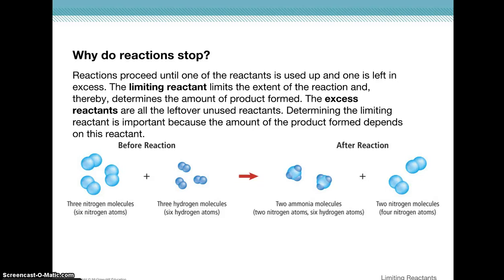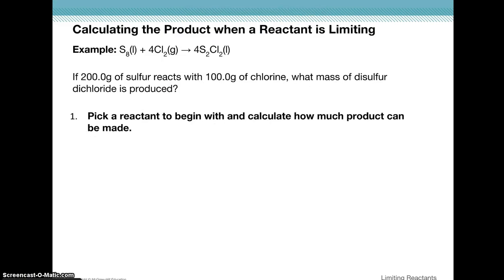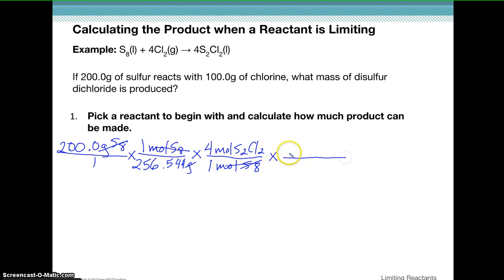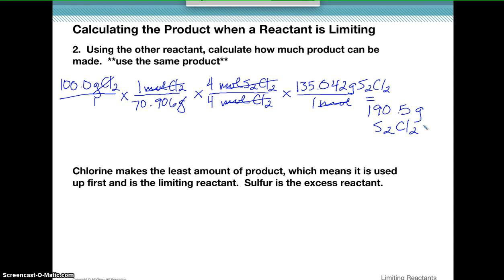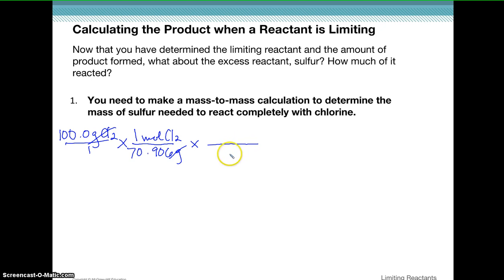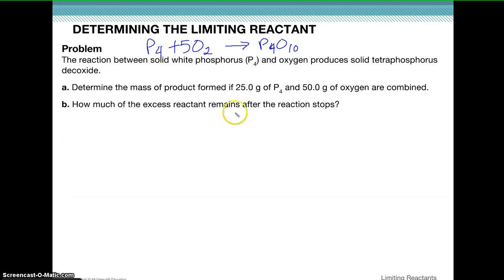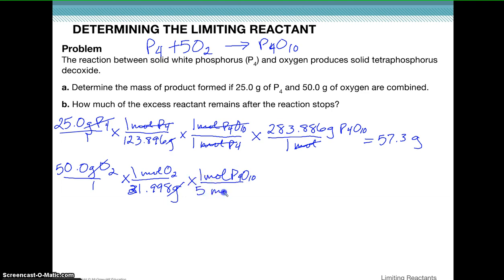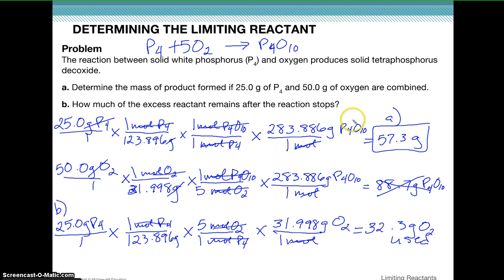unit 10 video 3